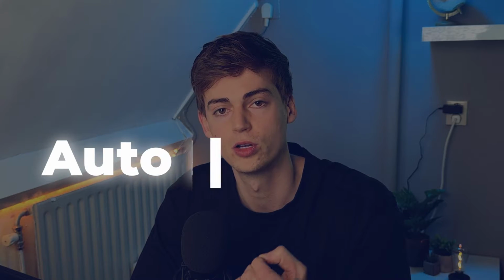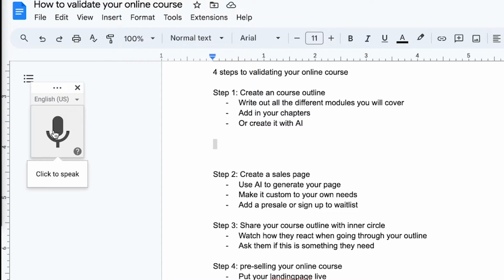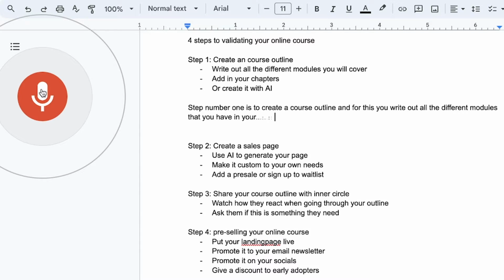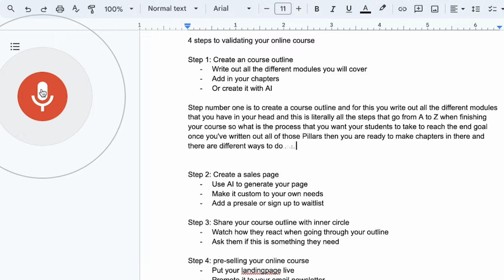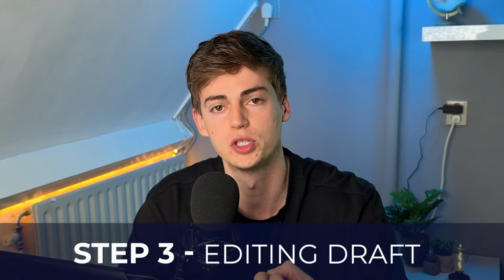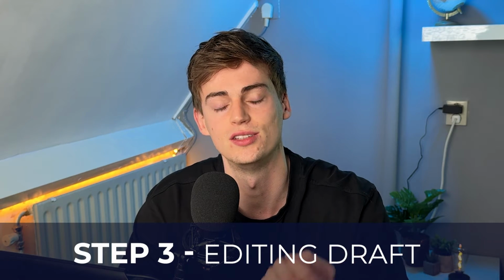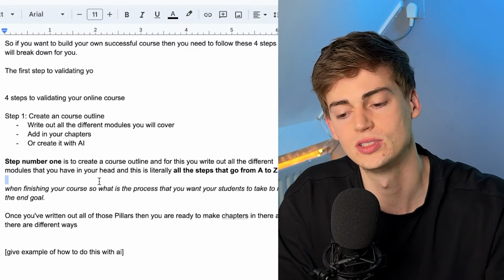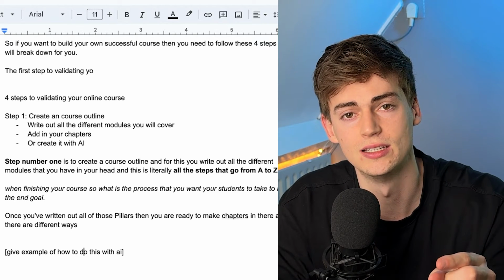How to Write a Script for Your Online Course Video (Step-by-Step)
How do you write a script for an online course video?

Every course video script follows the same three-part structure: an introduction that tells students exactly what they will learn and what they will be able to do by the end, a body that delivers the core content with examples, analogies, and a clear transformation, and a takeaway that recaps the key points and gives students a specific action to take.

Keep individual lesson scripts to 5 to 10 minutes of spoken content, write in conversational language as if explaining to a friend rather than presenting a paper, and read every script aloud before recording: this single step catches the majority of pacing problems, unnatural phrasing, and sections that sound clear on the page but confusing when spoken.

Most creators either skip the script entirely and ramble, or over-script and end up sounding like they are reading. The right approach is a structured outline that gives you the framework to speak naturally, not a word-for-word teleprompter that kills the energy. A script is a plan, not a prison.

What we cover:
➡️ Why scripting your course videos before recording saves more time in editing than it costs in writing
➡️ The three-part script structure: introduction, body, and takeaway applied to every lesson format
➡️ How to write conversationally: the difference between writing to be read and writing to be heard
➡️ The right length for each lesson script and how to know when a lesson needs to be split
➡️ How to use storytelling, analogies, and examples to make technical content stick
➡️ The read-aloud test: why every script must be spoken before it is recorded
➡️ How FreshLearn's AI tools can help you generate course outlines and lesson structures before you write a single line

A well-written script is not what makes a course sound scripted. A poorly written one is.